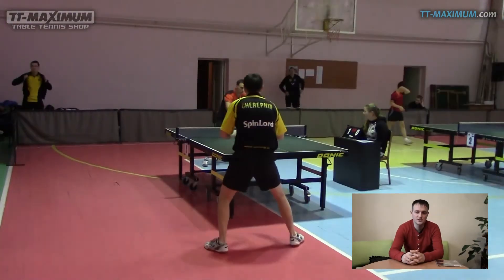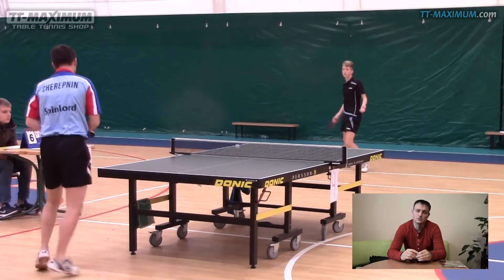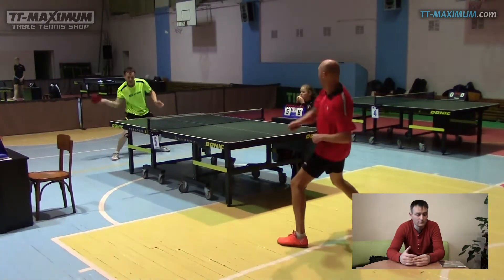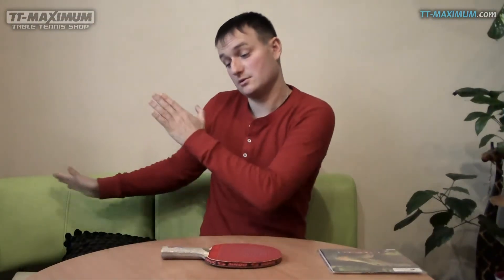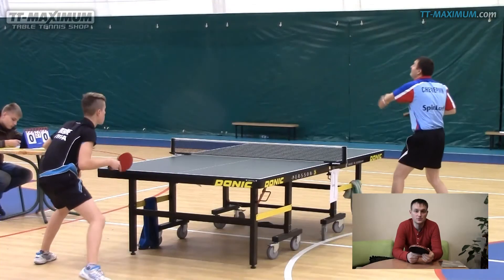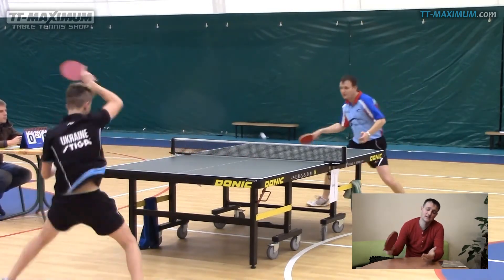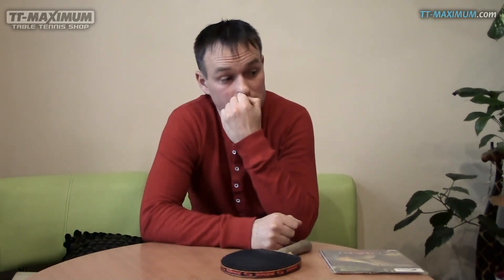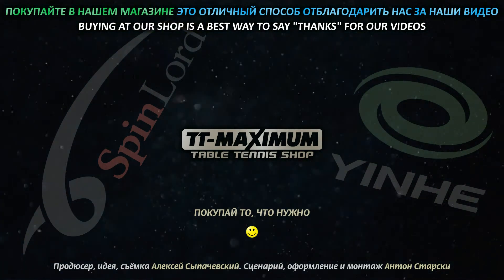Maxim Cherepnin about attack & counterattack with short pips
Максим Черепнин / Maksim Cherepnin рассказывает о технике и тактике игры короткими шипами.

Магазин настольного тенниса TT-MAXIMUM - оперативная доставка по Украине и всему миру. Мы помогаем выбрать именно то, что нужно. С нами выгодно и удобно. Делайте заказы через наш сайт или наши телефоны/емейл/мессенджеры.
Мы всегда рады помочь сделать вашу игру лучше!